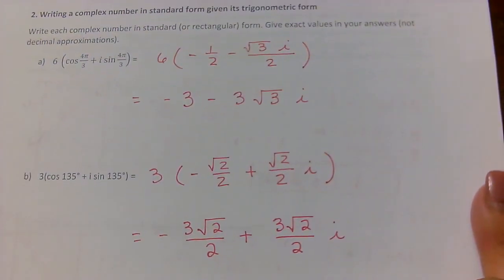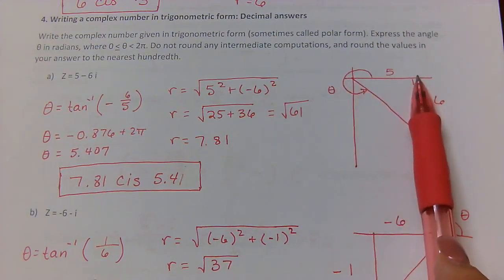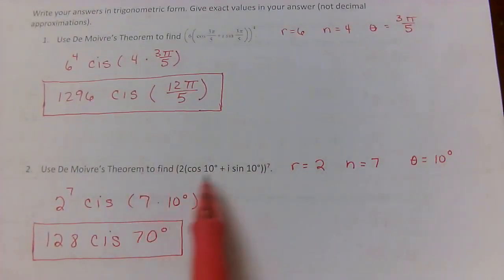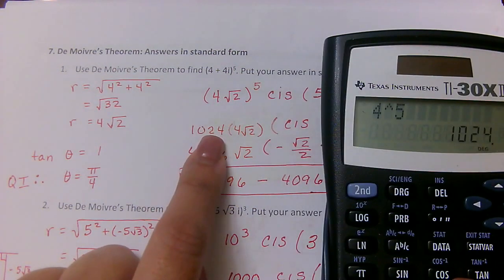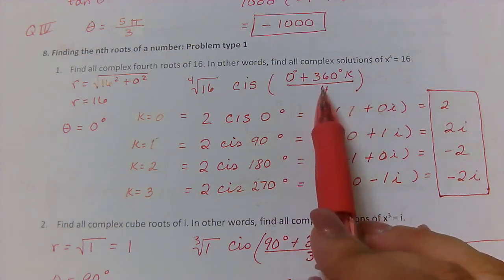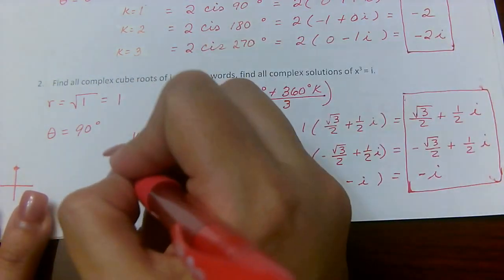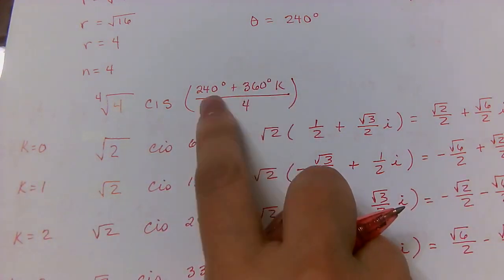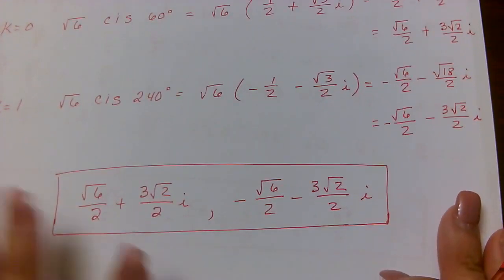PreCal 7.3 Worksheet Video